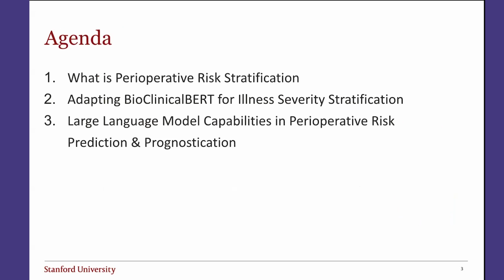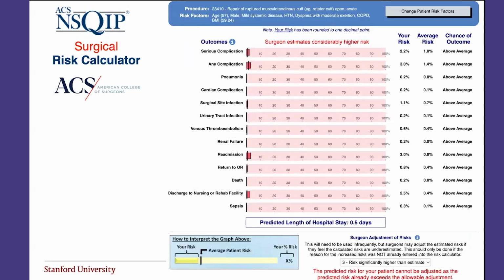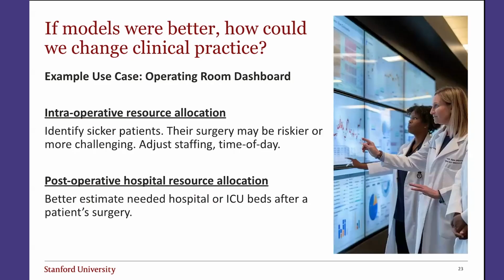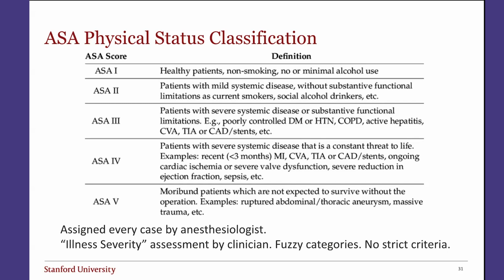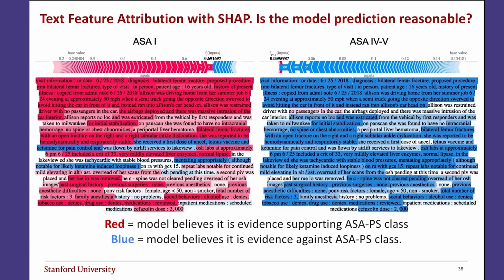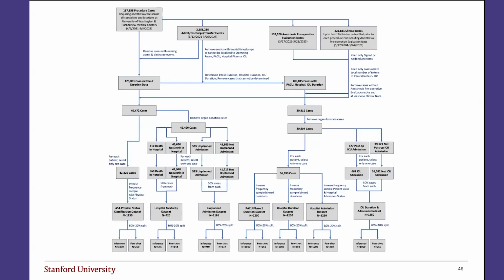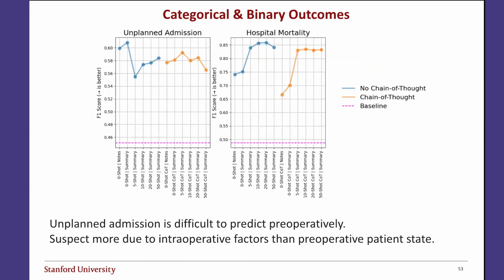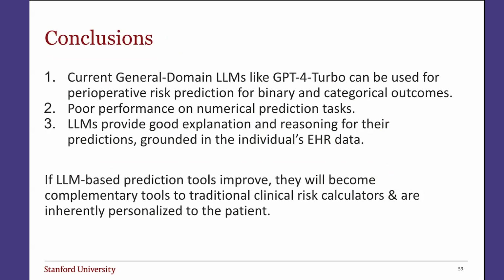Using language models to predict surgical risk using pre-operative clinical notes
Description:
In this talk, Dr. Chung will explore the use of language models to perform risk stratification using pre-operative clinical notes. Perioperative risk prediction of patients is a challenge surgeons, proceduralists, and anesthesiologists face every day in clinical practice. If a patient is scheduled for a procedure, clinicians must evaluate the medical fitness of the patient and whether they can safely withstand the stress of the procedure. Traditional clinical risk calculators typically only assess a single facet of the patient’s medical comorbidities and typically use structured clinical data such as medical history, laboratory results, etc. to derive a risk prediction.

Speaker:
Philip Chung, MD, PhD.
Postdoctoral Fellow and Clinical Scholar
Stanford University